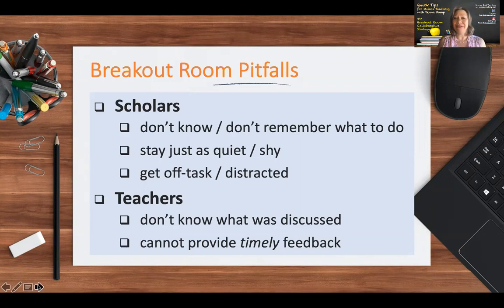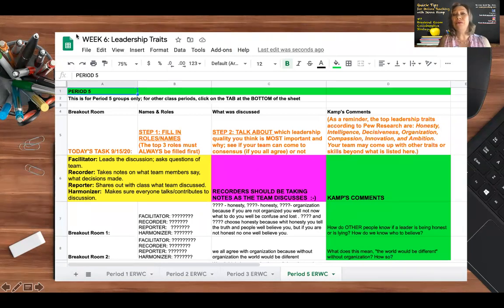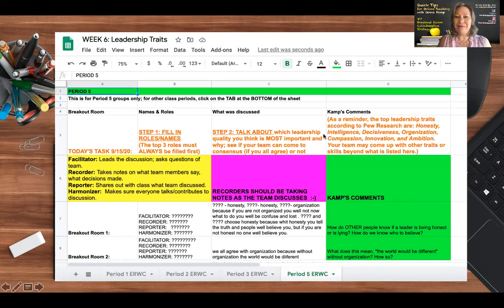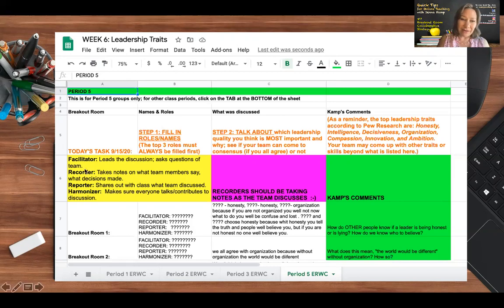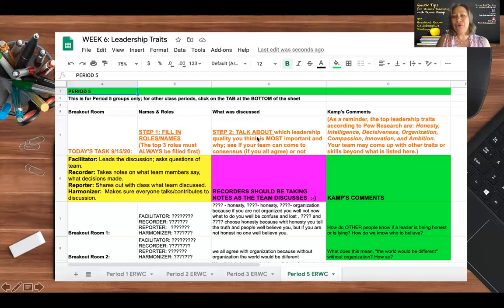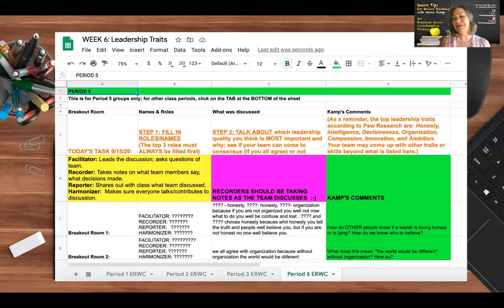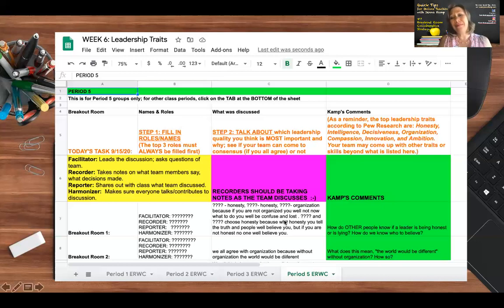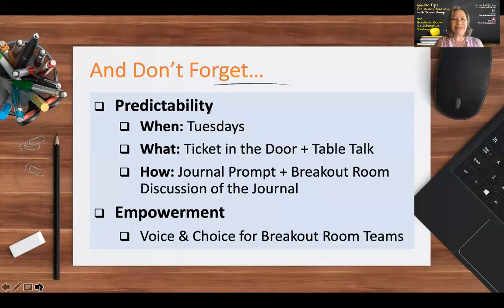Quick Tips 7 Breakout Rooms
Quick Tips #7 discusses effective strategies for better Breakout Room collaboration.